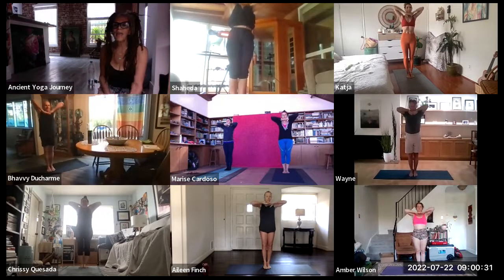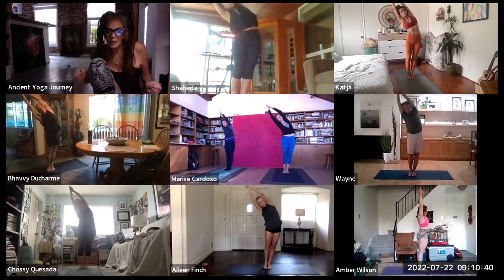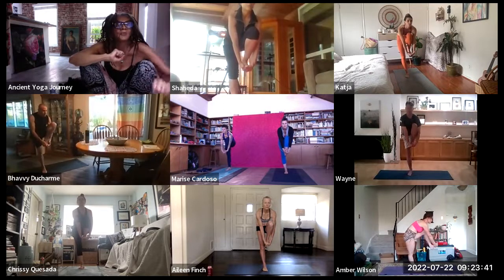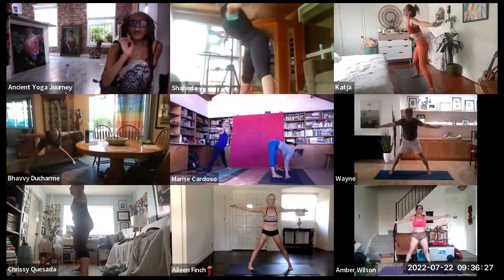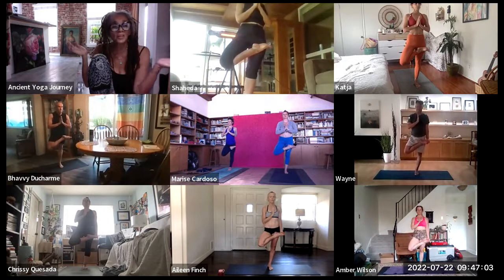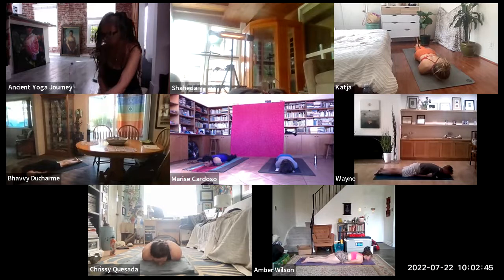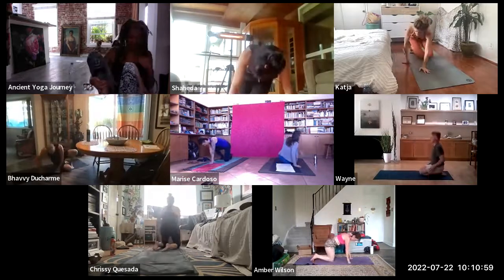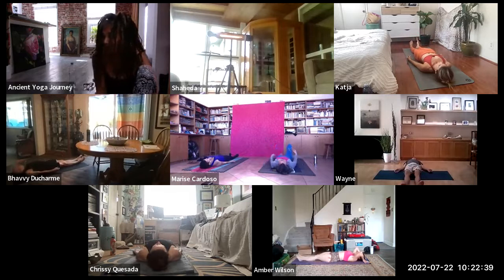90 Minute Hot Yoga With Francesca Asumah Episode #36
90 Minute Hot Yoga With Francesca Asumah Episode #36

Recorded July 22nd, 2022

New Hot Yoga Classes Every Week:
Monday 6:15pm
Wednesday 8am
Friday 6:15pm

Did you enjoy this class? Show your support by donating on Paypal